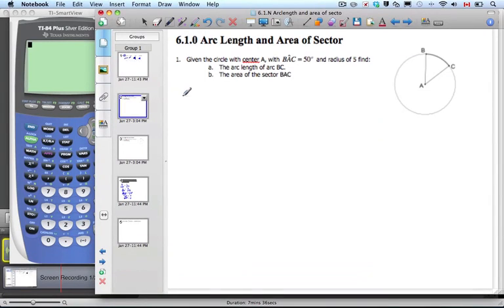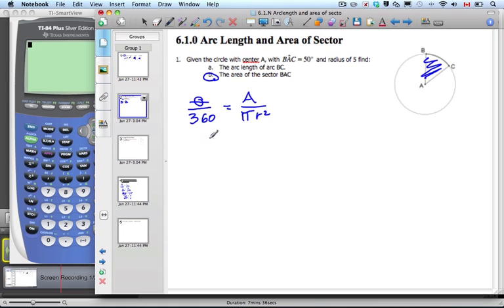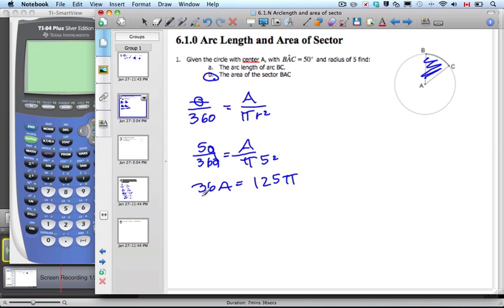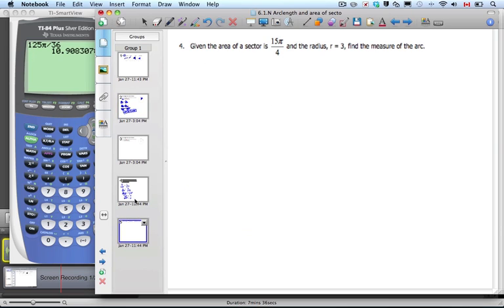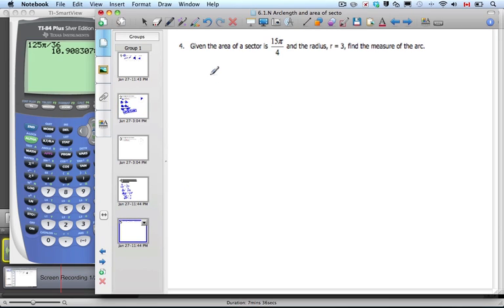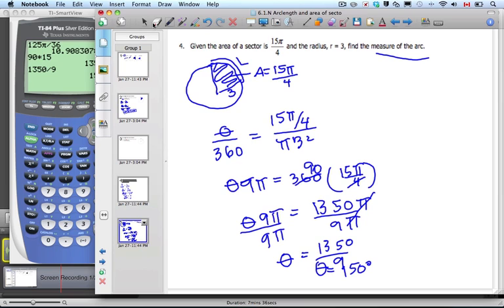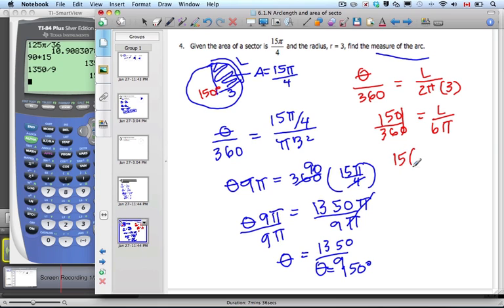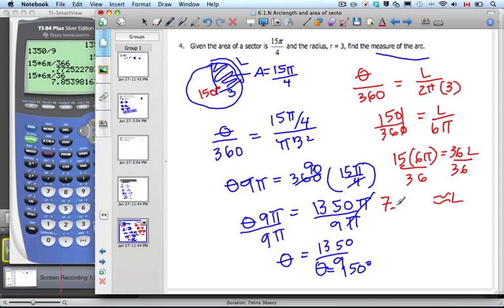6.05.1 Area of Sector